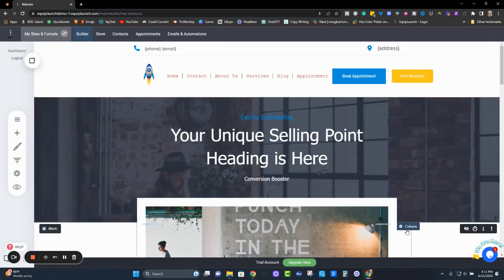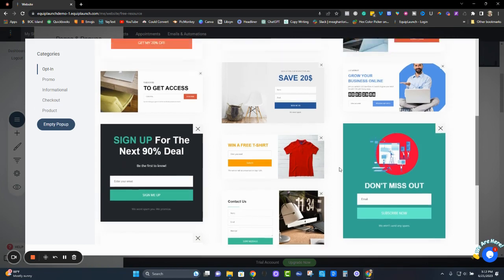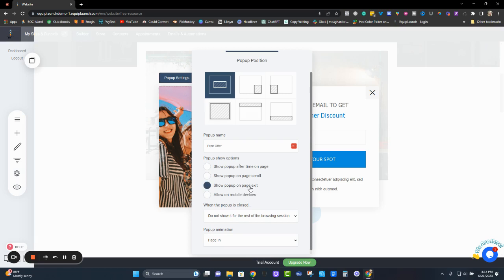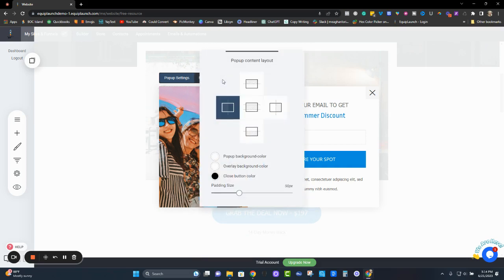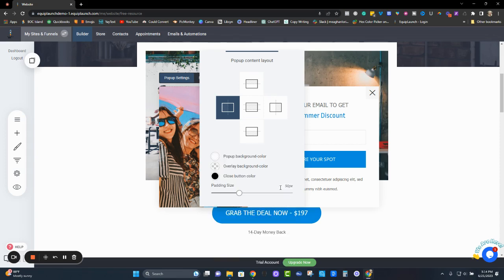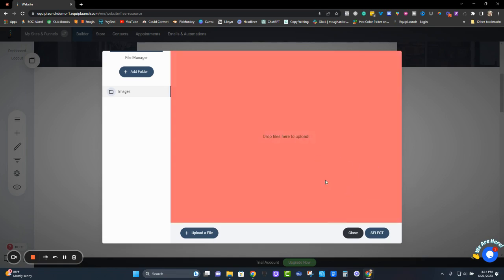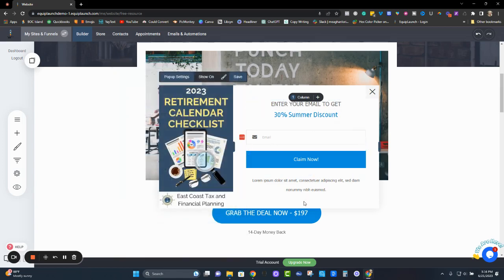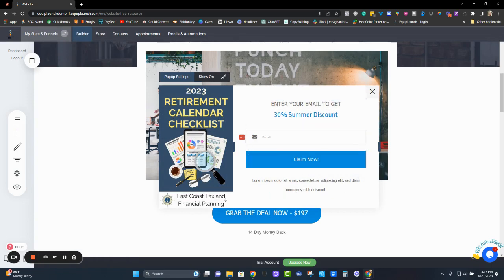Creating Pop ups on EquipLaunch